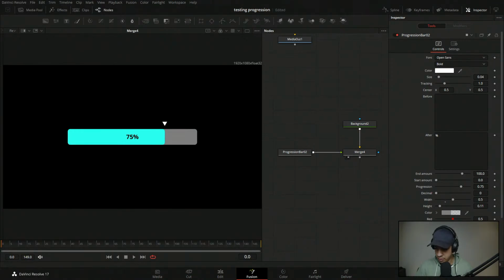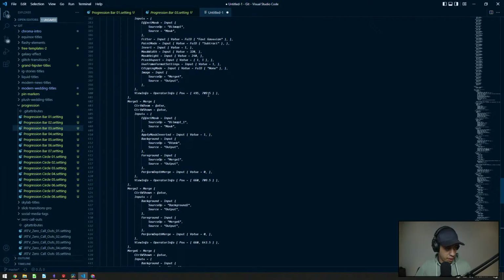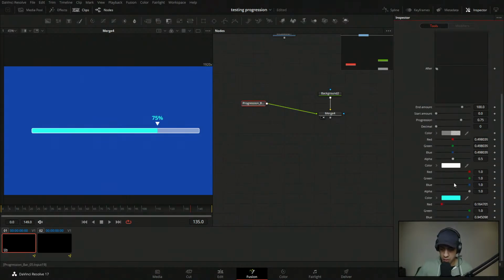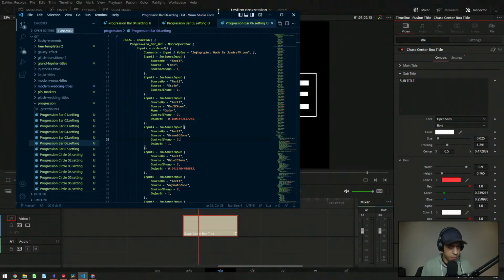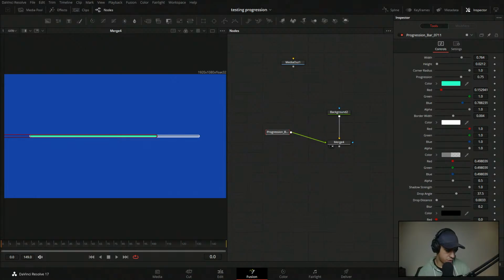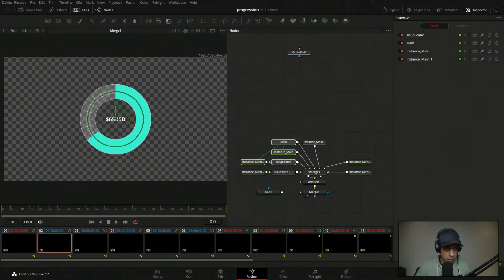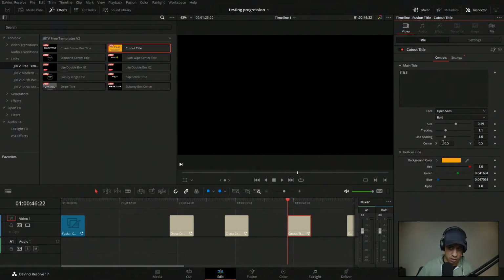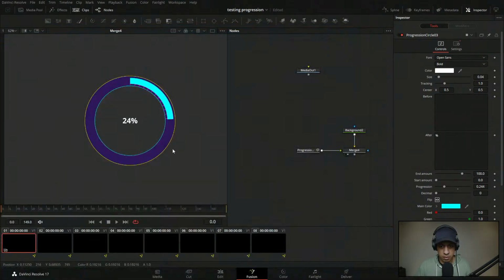🔴 Making progression bars in DaVinci Resolve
Taking your questions and making stuff.